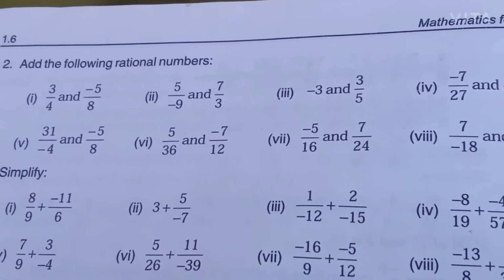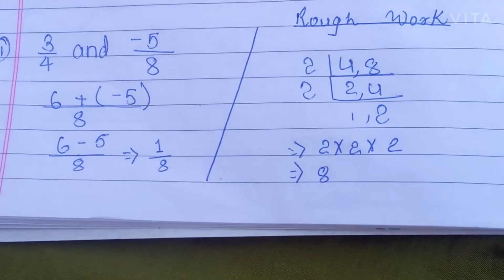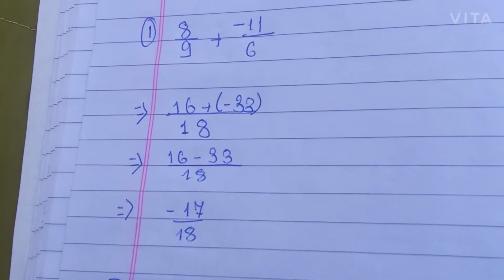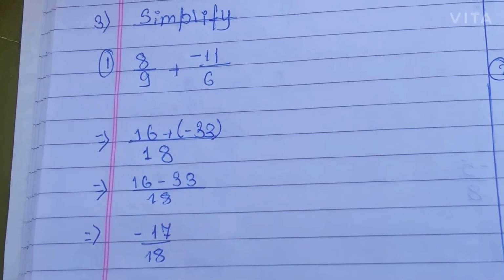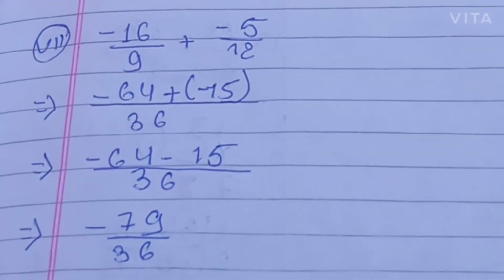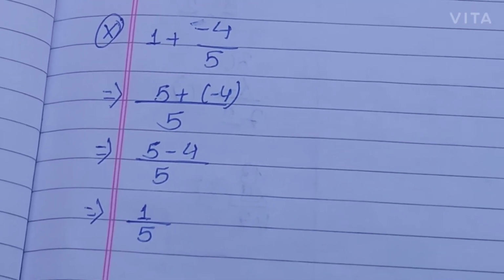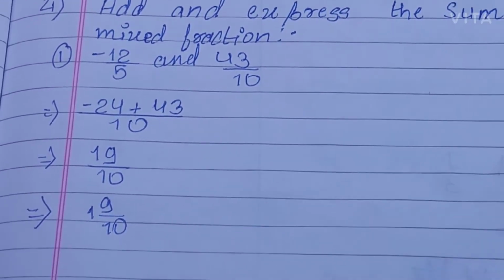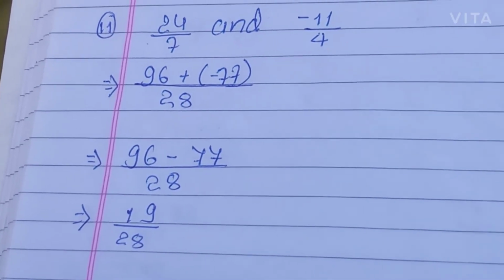Exercise 1.1, RD Sharma, Class 8, Math,